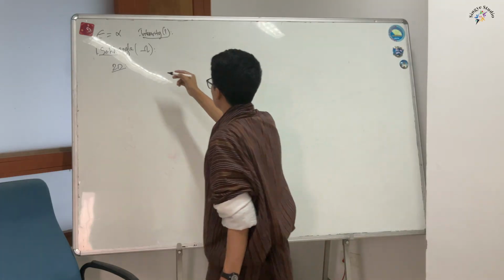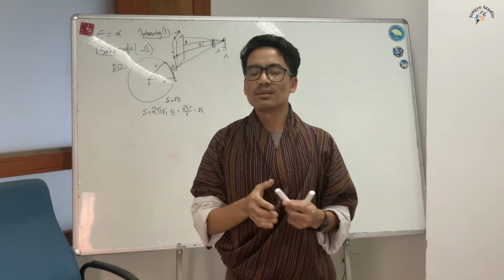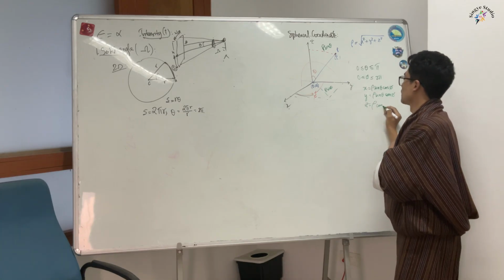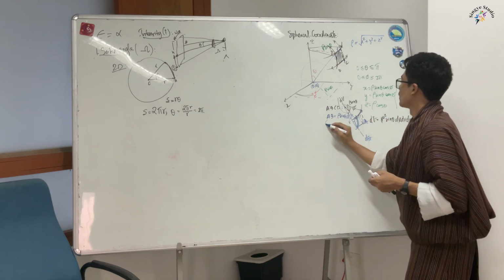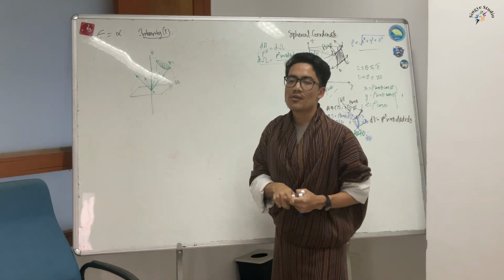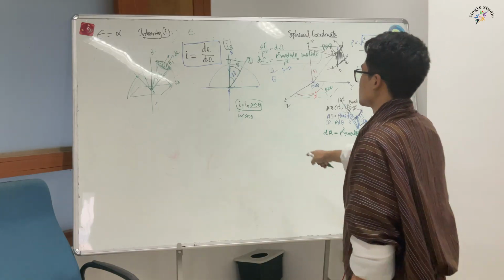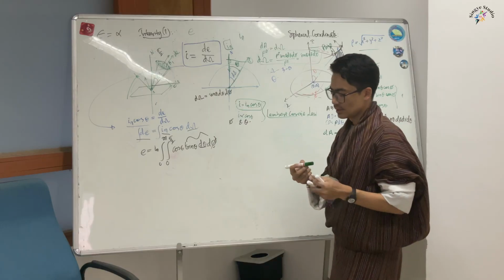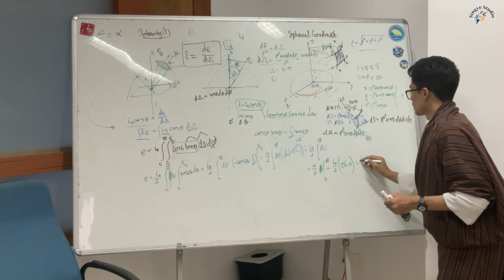Radiative Heat Transfer - 3. Lambert Cosine Law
In this video, I derive the equation for Lambert Cosine Law and its relationship with the intensity.